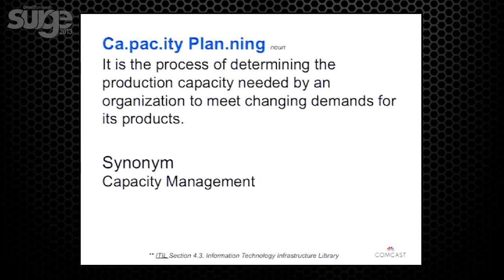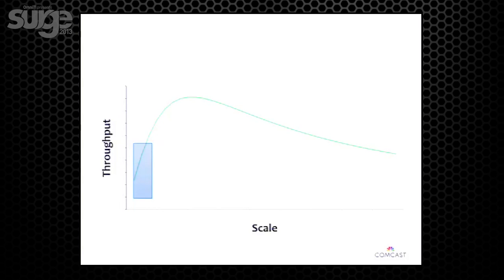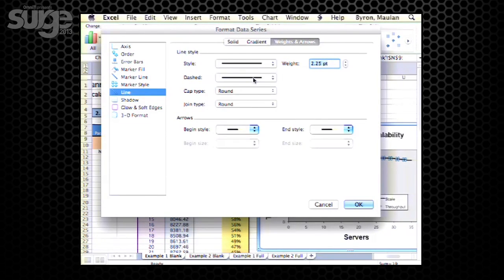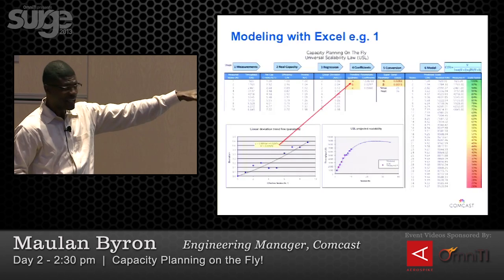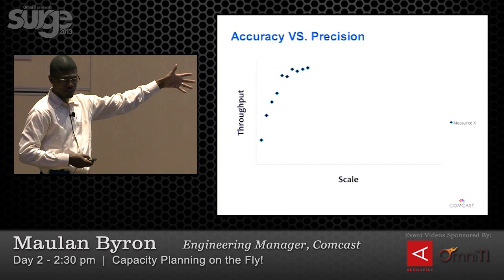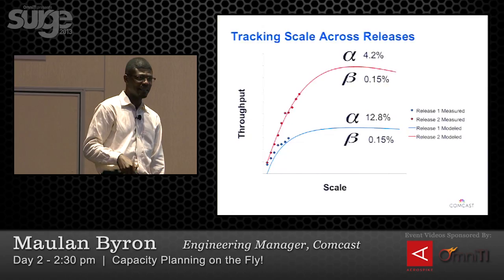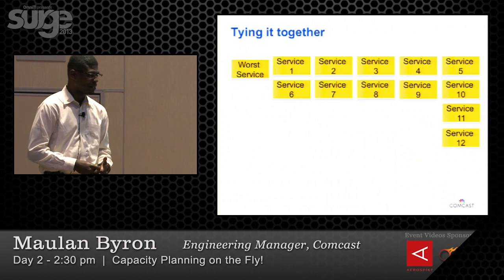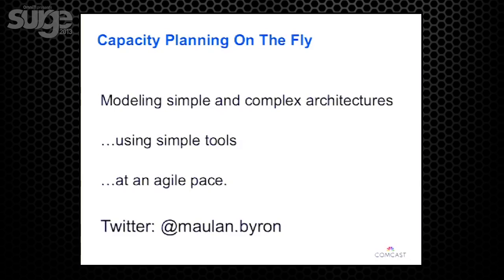Surge 2013 Speaker: Maulan Byron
Capacity Planning on the Fly!
Maulan Byron